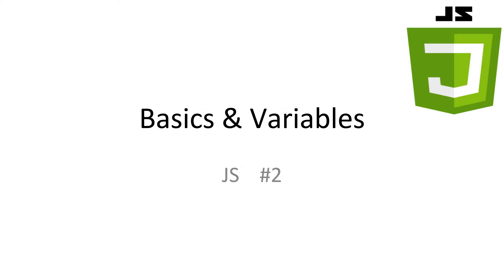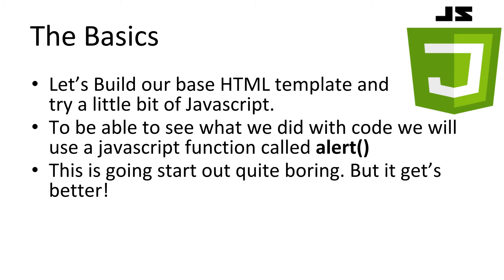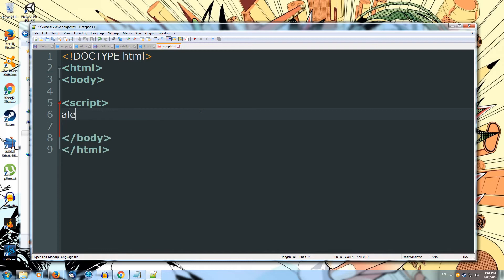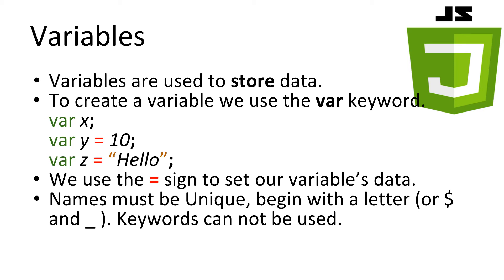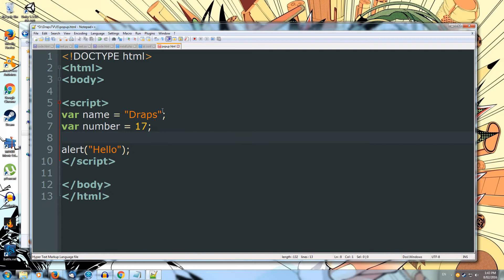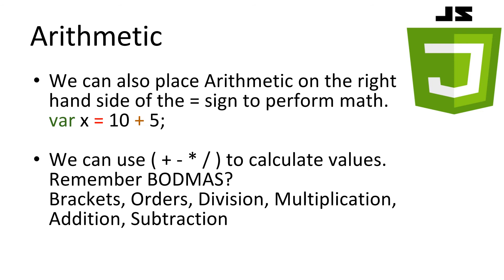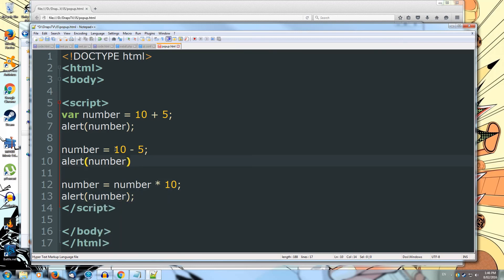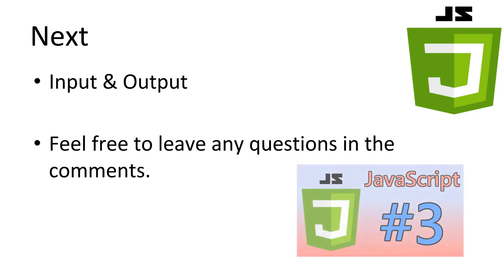JavaScript Tutorial #2 - The Basics & Variables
This is a JavaScript Tutorial covering the basics of where to place your javascript code and how to use variables to store data. All Links and Slides will be in the description.